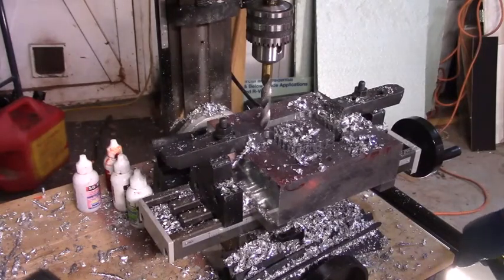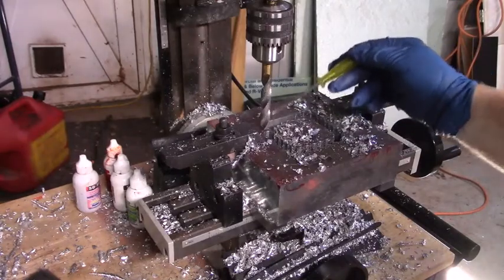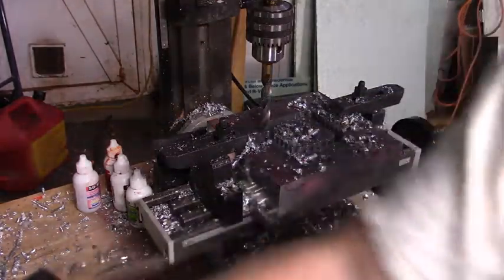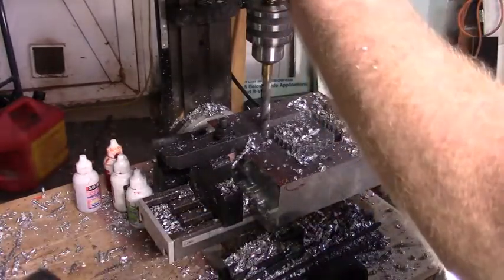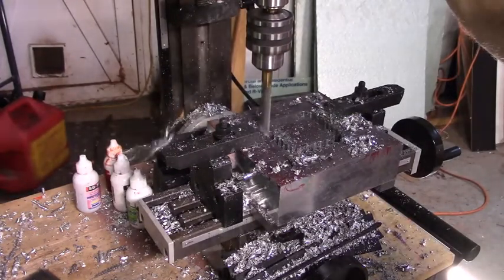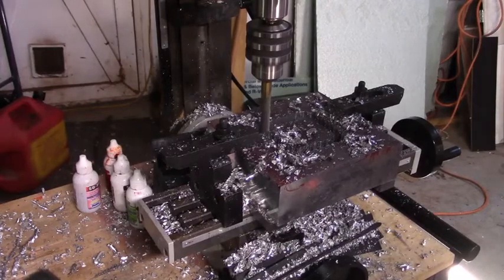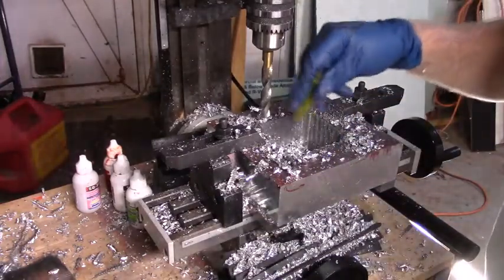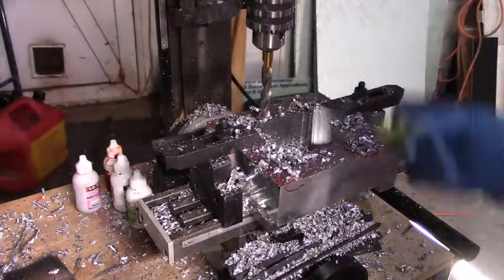JUST MOPAR JOE CUSTOM HOLLEY 4-BARREL 2" SPACER PLATE DESIGN AND BUILD Part 4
Another quick peek into the craziness of trying to take down a Sherman M5 with a hickory stick!  Drill bits can be a good friend to do the dirty work ahead of the finish work if you have a mini-mill, trying to do a big mill job.  Any Bridgeport Vertical Mill would make minced meat out of this job but we can't have everything in the DIY Hot Rod world.  The work continues faster than I'm posting but do take updates as I go.  Just Mopar Joe and his 1968 Plymouth Barracuda is doing a great install exercise with his plastic 2" Spacer Plate and he'll know what to expect when the Air Claw 1 arrives.